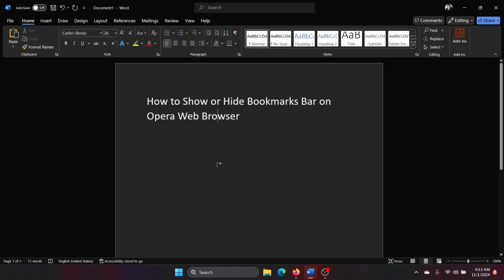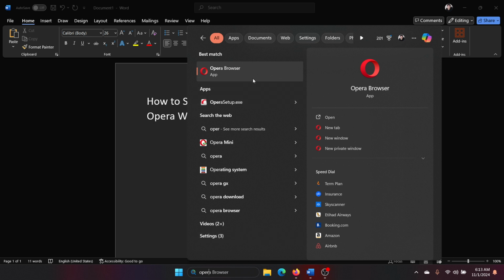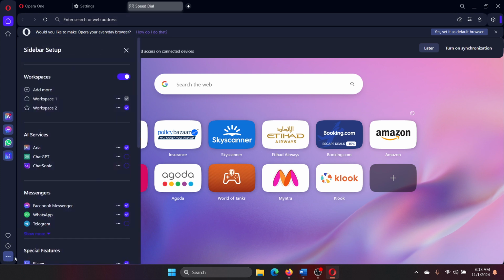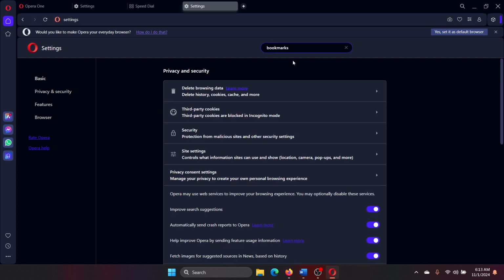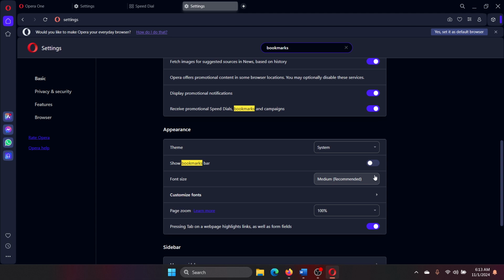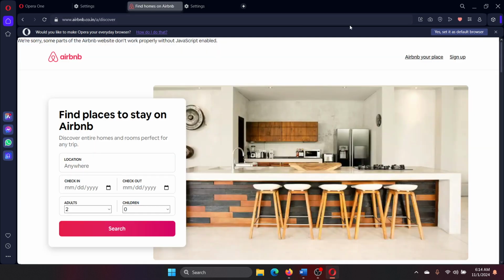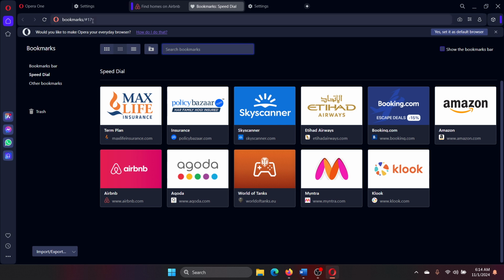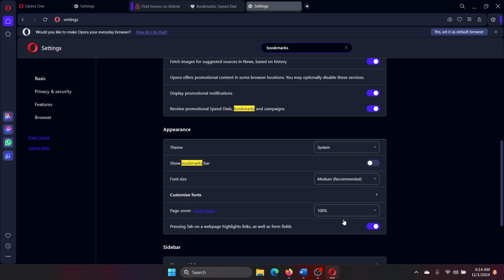How to Show or Hide Bookmarks Bar on Opera Web Browser in Windows 11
Video Title: How to Show or Hide Bookmarks Bar on Opera Web Browser in Windows 11

If you wish to show or Hide Bookmarks Bar on Opera Web Browser then please watch this video.